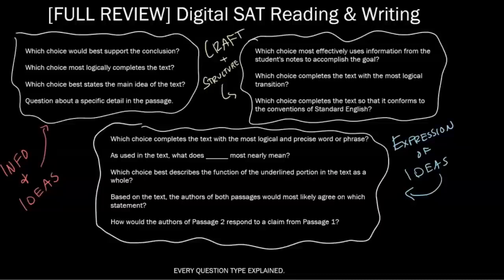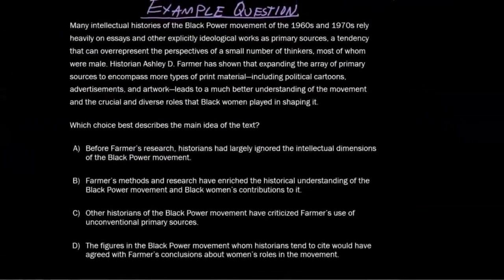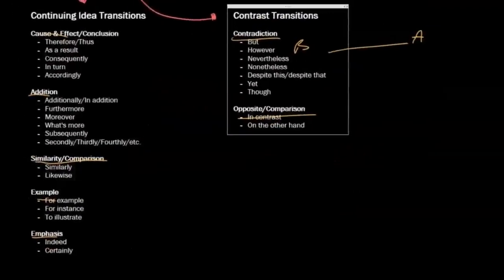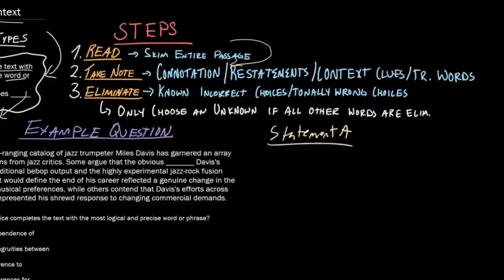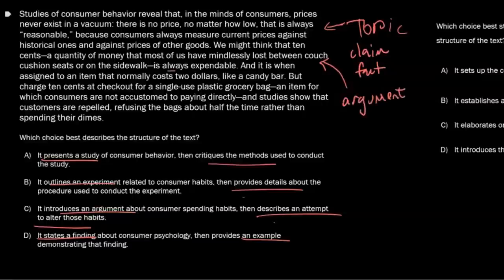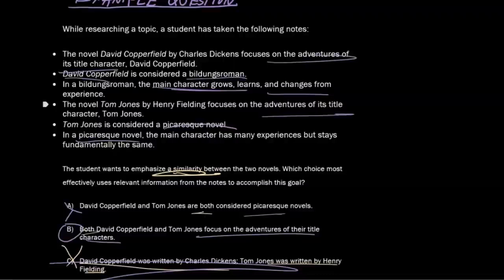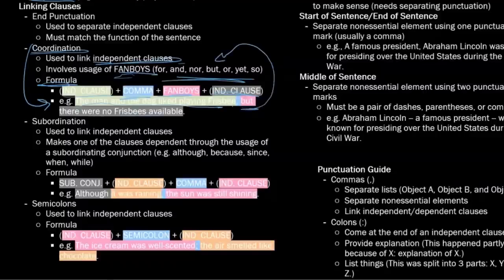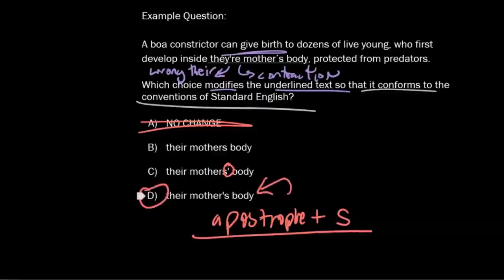March SAT English FULL Review & Exam Prep (EVERYTHING YOU NEED TO KNOW!!)